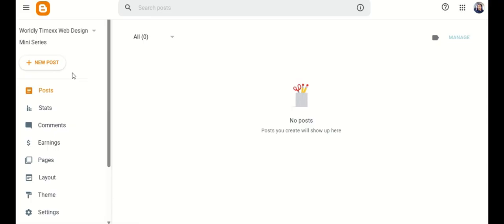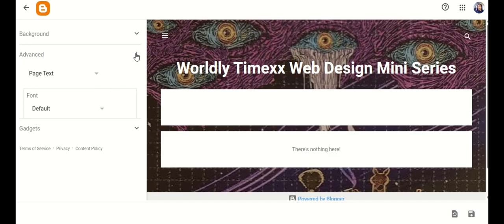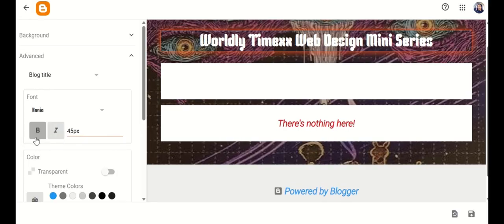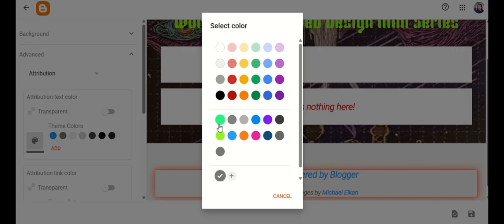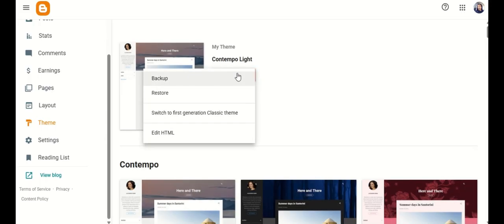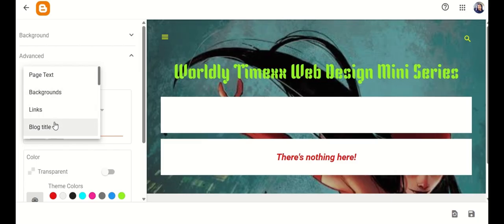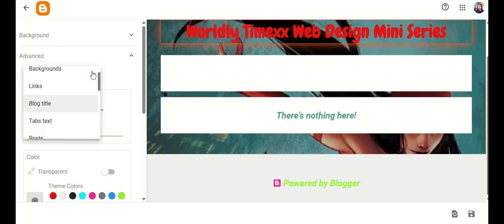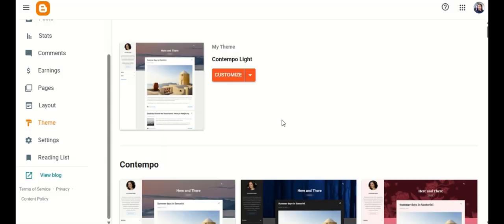❤ Mini Series: Foundations of Web Designing ❤ Episode 1 : Enhancing the Theme of your Website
❤ EPISODE 1 ❤

 BUILDING YOUR THEME/AESTHETIC OF YOUR WEBPAGE ~ CREATING MINI DEMOS TO TEACH YOU THE FOUNDATIONS OF WEB DESIGNING ~ CUSTOMIZED CONTENT WEB DESIGN ~ LET'S BRING YOUR VISION TO LIFE